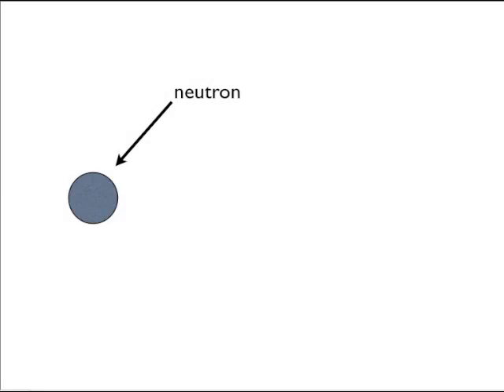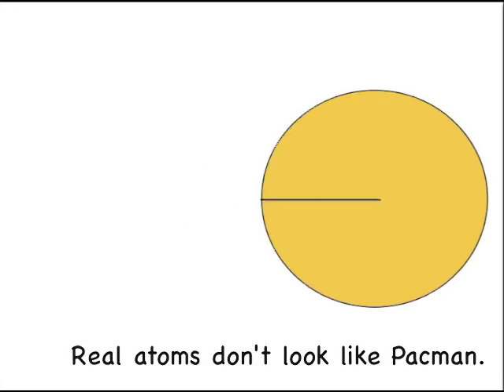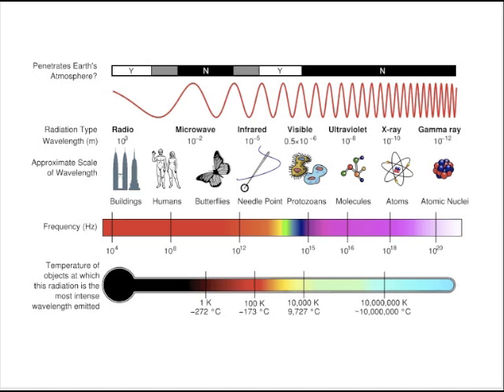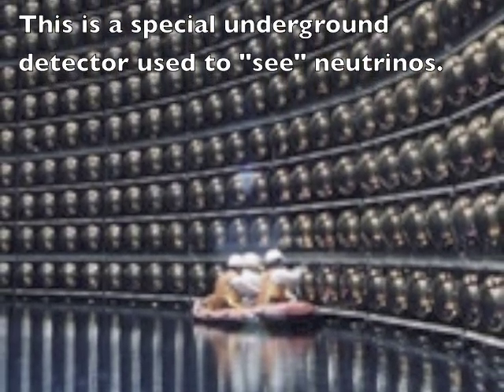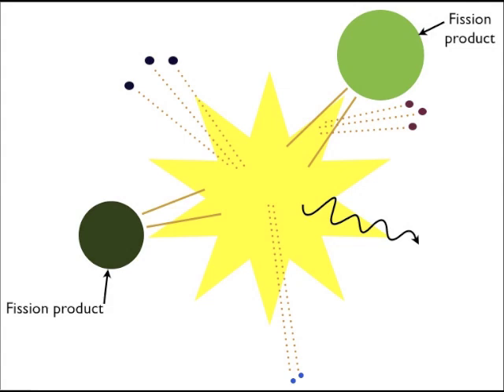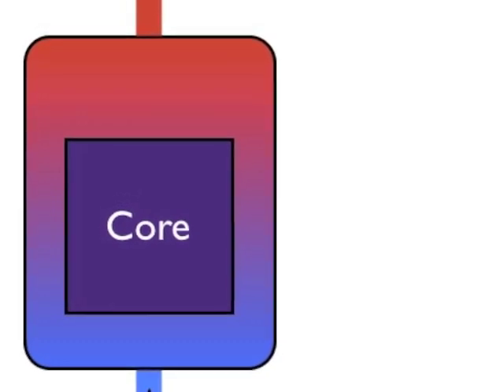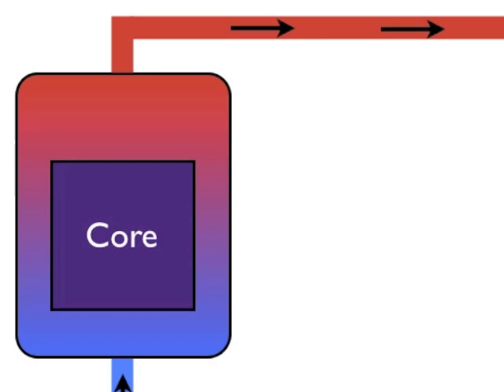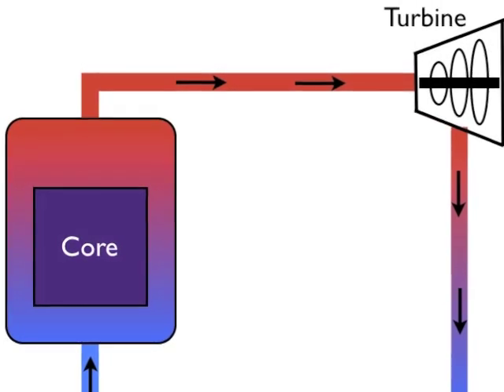Vlog: Switzerland, Week -2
For more about the controversy around nuclear:

If you want to understand the anti-nuclear viewpoint, Greenpeace has been an opponent for a long time.  Keep in mind the following link presents misinformation and sensationalism (for example, communities that have a nuclear reactor in them tend to like nuclear energy better than the rest of the US)

Also, the founder of Greenpeace is now pro-nuclear.  This article explains why more environmentalists are starting to switch sides

The Nuclear Energy Institute has a lot of good information about nuclear power

...and Bill Gates is backing an innovative nuclear design company.  He explains why in this TED talk

If you would like more information, let me know! :)